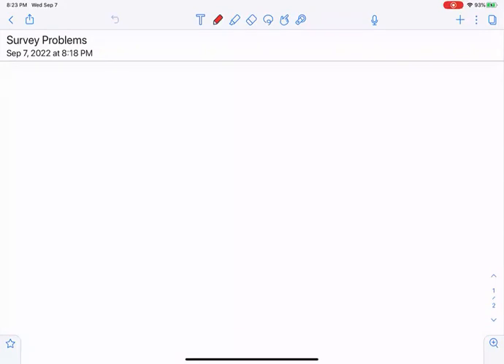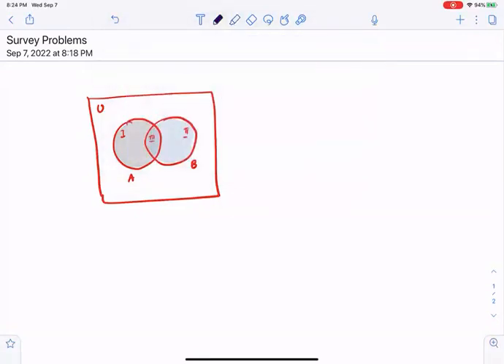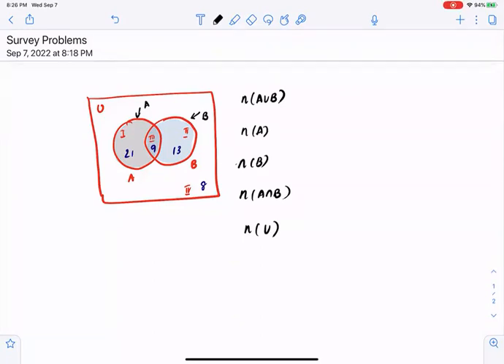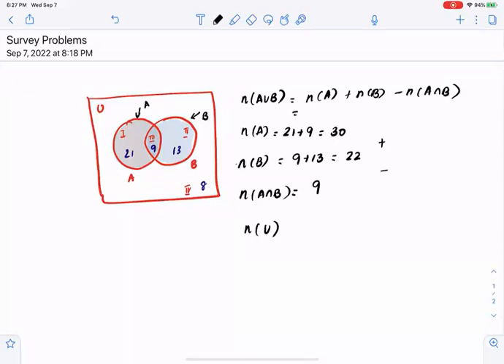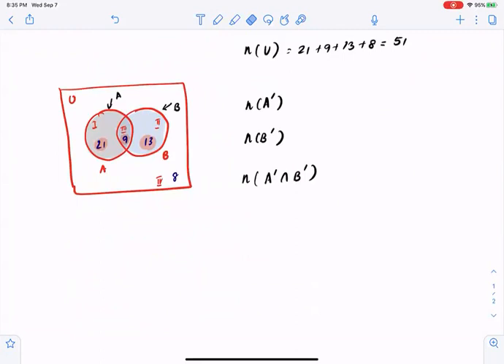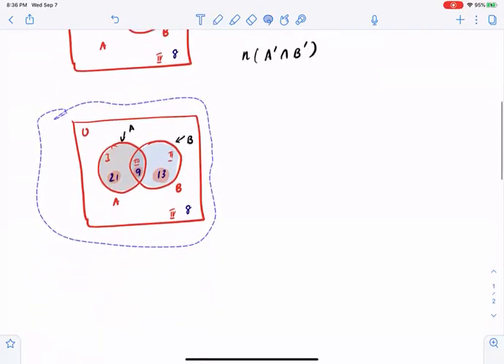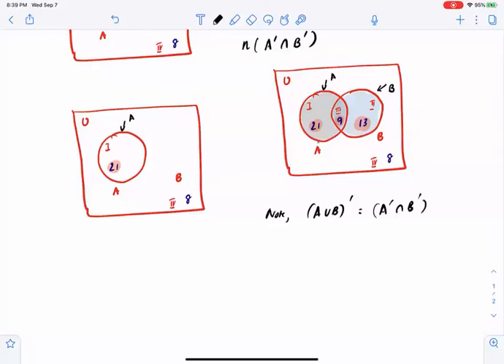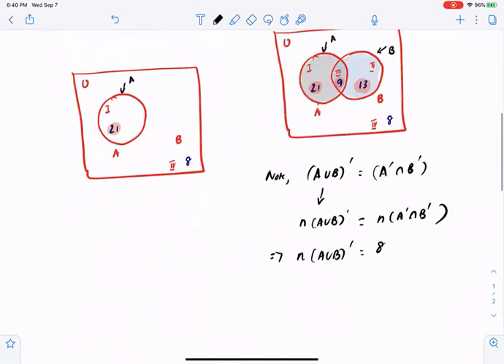Survey Problems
Examples of survey problems using sets.